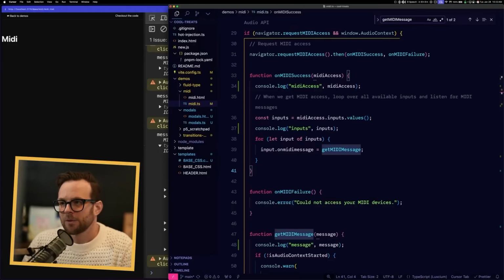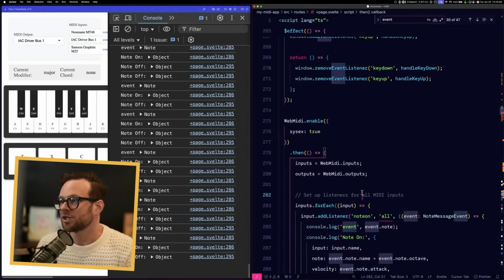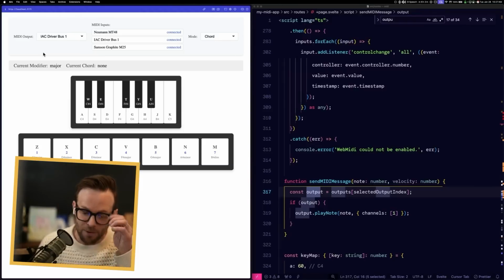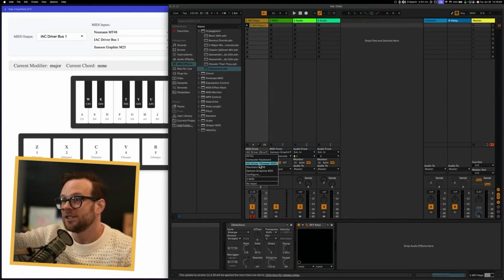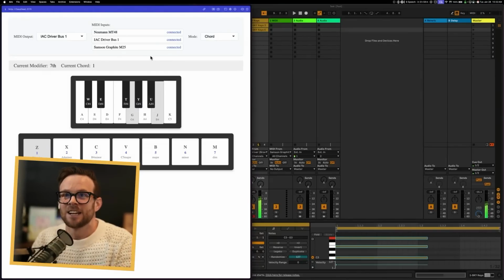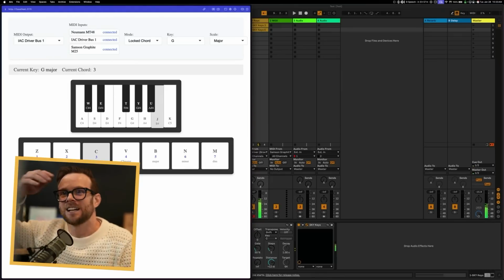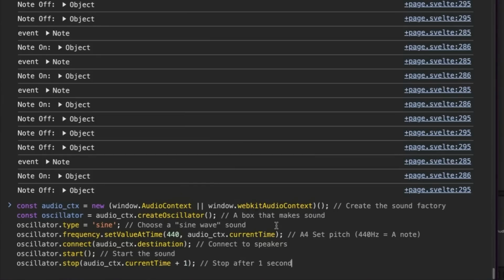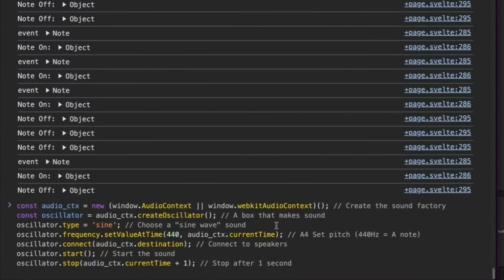MIDI & Music in the Browser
Wes and Scott talk about the Web Audio and Web MIDI APIs, diving into how they enable powerful music and sound manipulation in the browser. They explore MIDI messaging, synthesizing audio, creative coding with music, and share hands-on projects, tips, and libraries to get started. 🔥 Be the ~14,700th person to join our super tasty newsletter

(00:00) - Welcome to Syntax!
(01:17) - Brought to you by Sentry.io
(02:04) - Fun audio experiments
(05:32) - What is MIDI?
(14:18) - Advanced examples with WEBMIDI.js
(17:02) - Outputting MIDI messages
(24:40) - Exploring the Web Audio API
(31:20) - Audio sampling in the browser
(37:35) - Media Recorder
(39:21) - Fun projects
(42:08) - Sick Picks + Shameless Plugs

Hit us up on Socials!